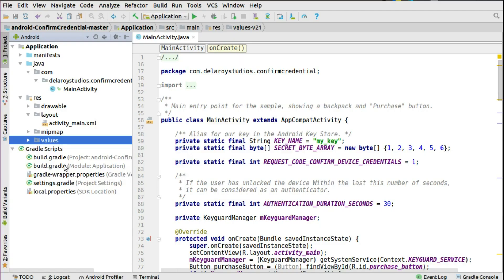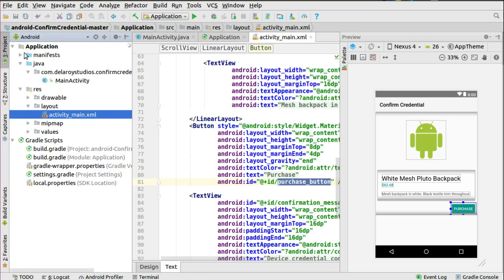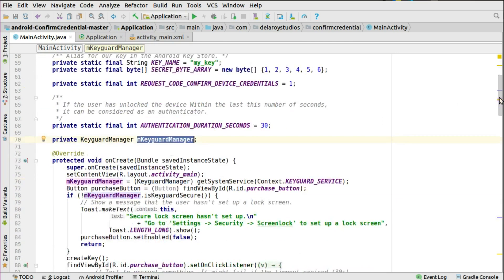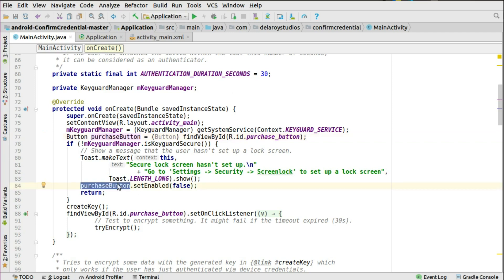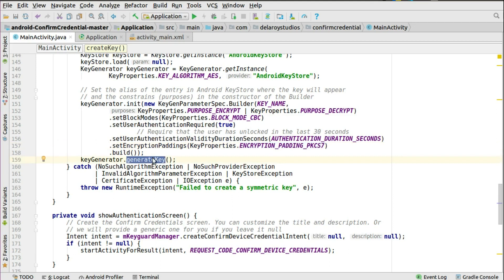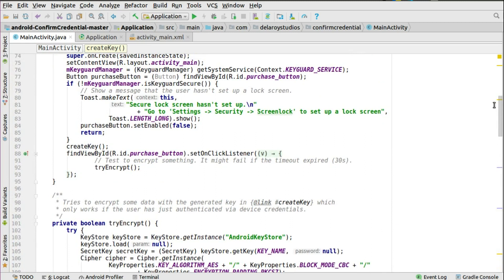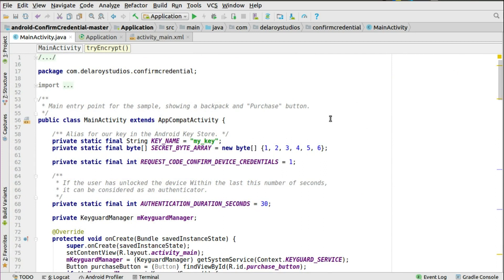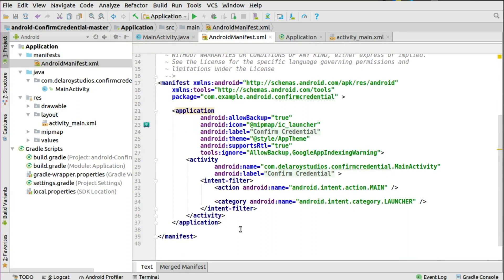AUTHENTICATING USERS WITH ANDROID DEVICE CREDENTIALS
This application demonstrates how you can use device credentials (PIN, Pattern, Password) in your app to authenticate the user before they are trying to complete some actions.